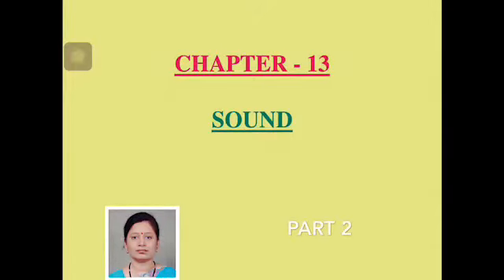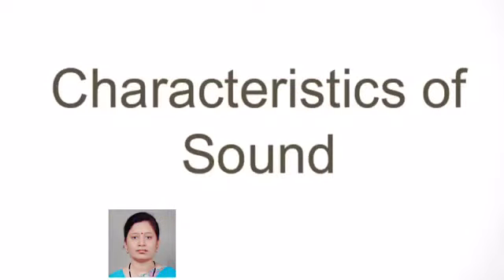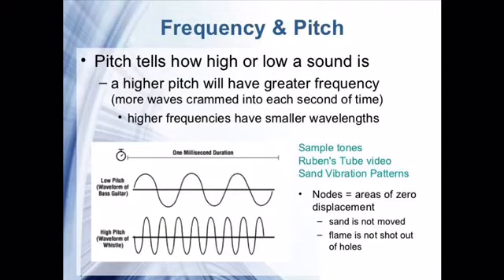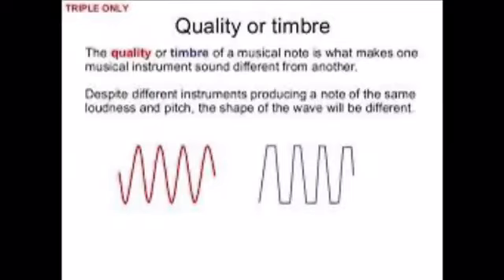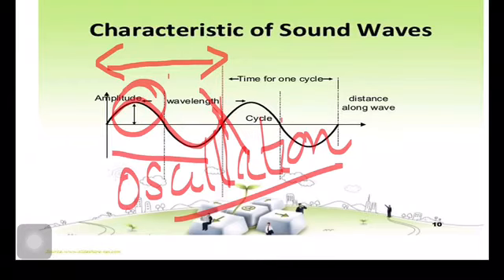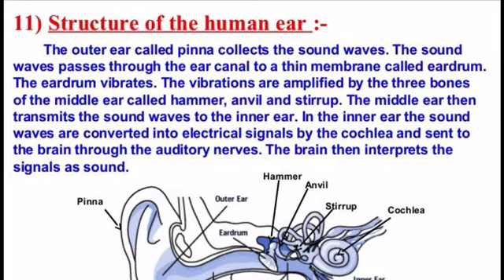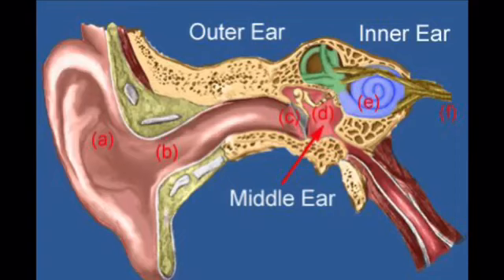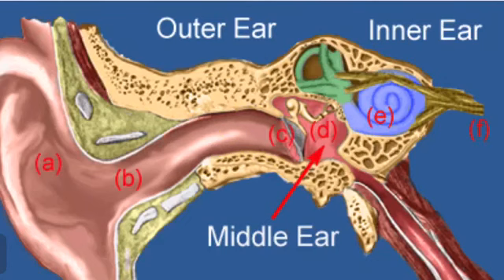Class 8th Science Chapter 13 Sound Part 2